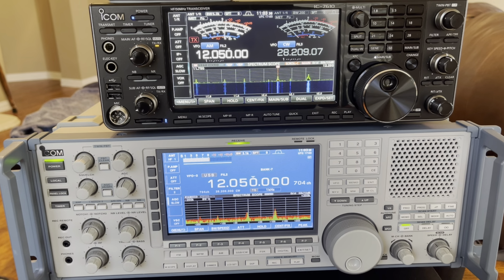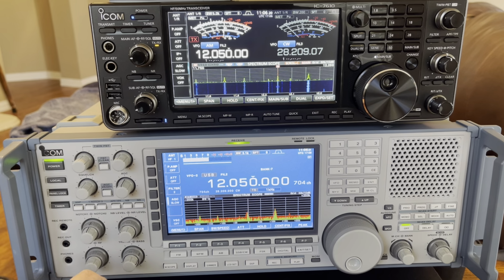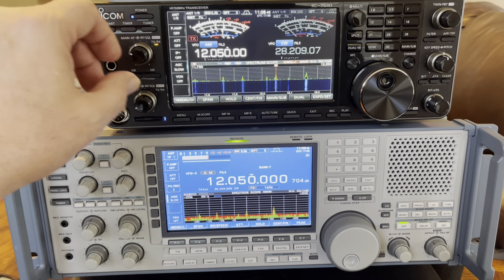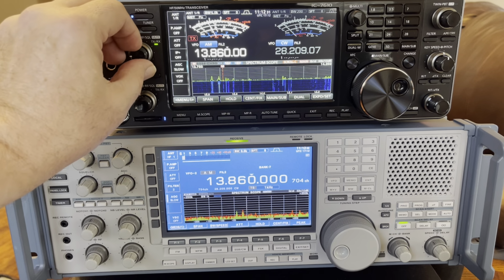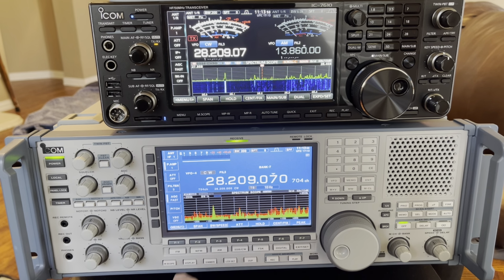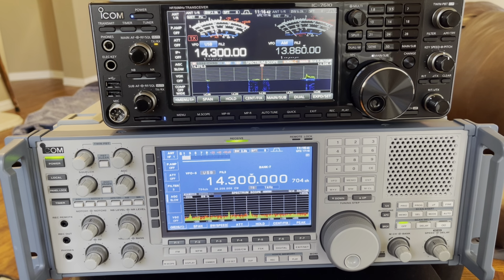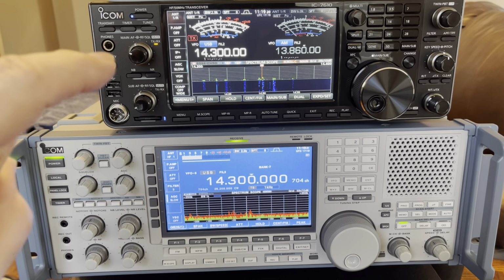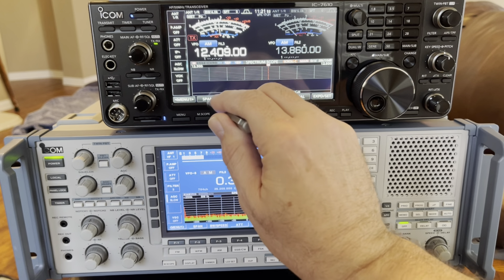Icom 7610 vs Icom 9500